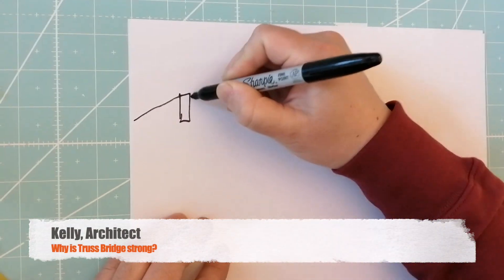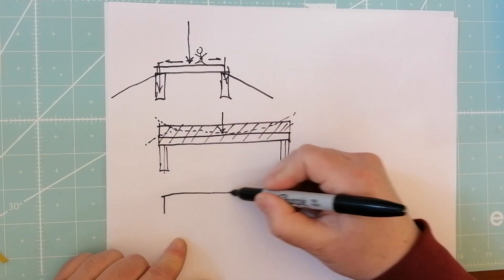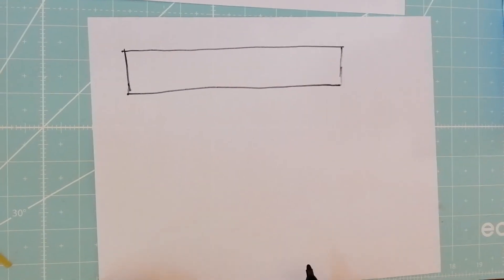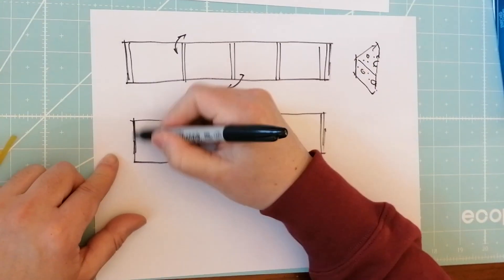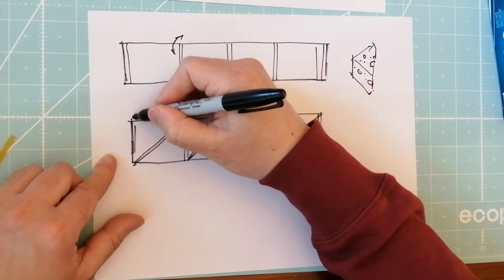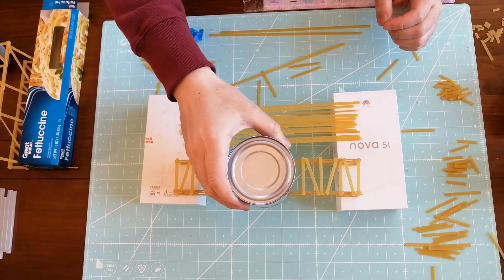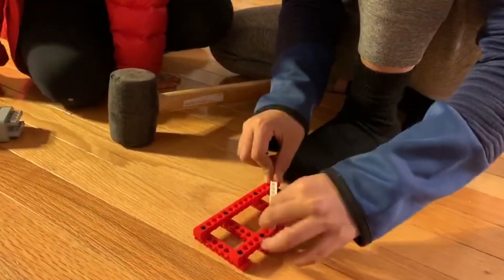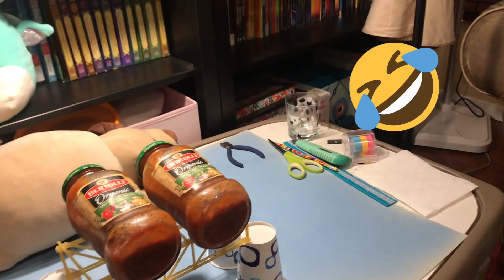How to Build a Spaghetti Truss Bridge? Architecture For Kids/Bridge Series (1) Truss Bridge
We're excited to release our "Architecture for Kids" Series, created by Architect Kelly! The first series is the BRIDGE. Let's build a spaghetti truss bridge and check out the power of triangles.